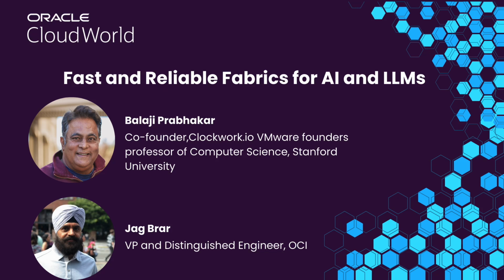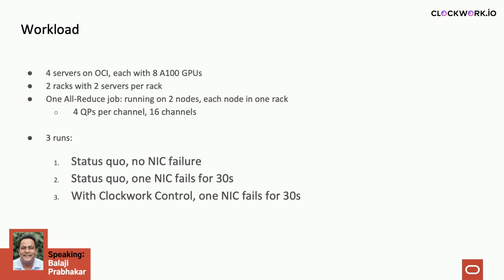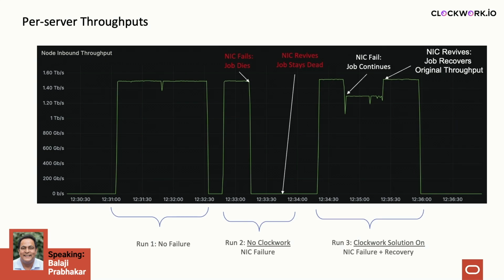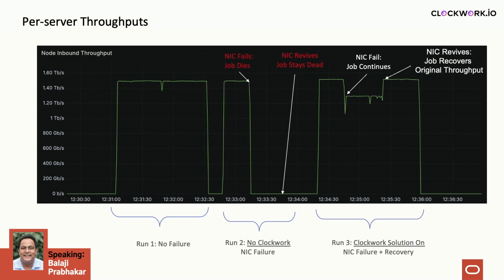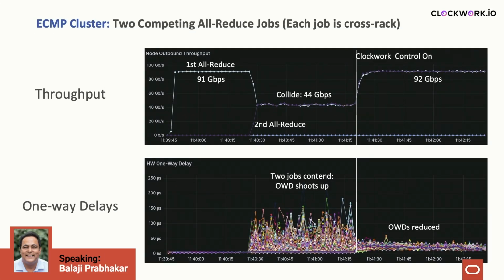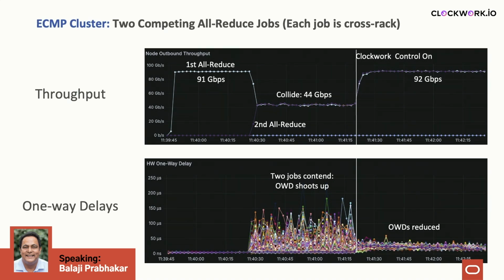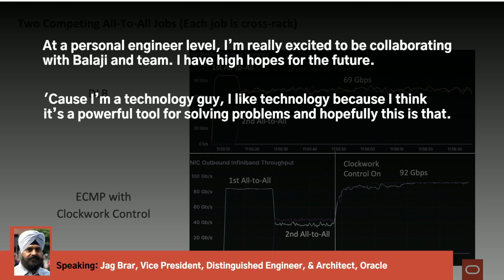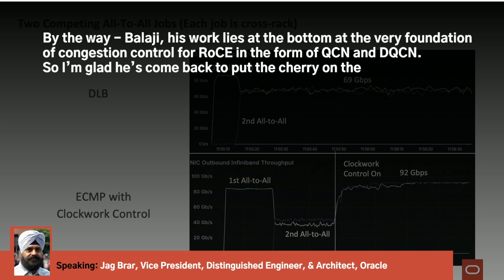Making LLM Networks Reliable and Fast | Oracle CloudWorld x Clockwork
Making LLM Networks Faster and More Reliable with Clockwork | @Oracle

This talk dives into how Clockwork’s software automatically detects failures and reroutes traffic in large-scale LLM training networks. Whether it's a NIC going down or bandwidth contention in the spine layer, Clockwork keeps jobs running without restarts—delivering higher throughput and real-time correction.

✅ Detects and reroutes around internal and edge link failures
✅ Maintains high throughput during NIC and path failures
✅ Dynamically measures and corrects one-way latency under contention
✅ Tested on an OCI 4-server, dual-rack setup with live job failover
✅ No job-level changes required to benefit from the fix

This is hard infrastructure work that solves real-world performance bottlenecks in modern AI systems.